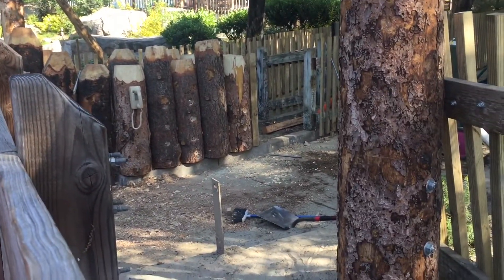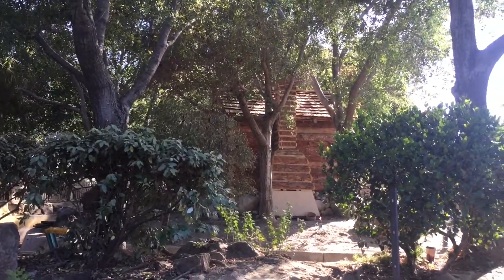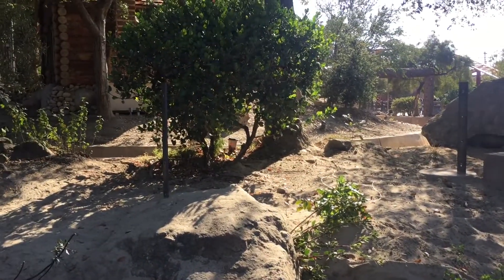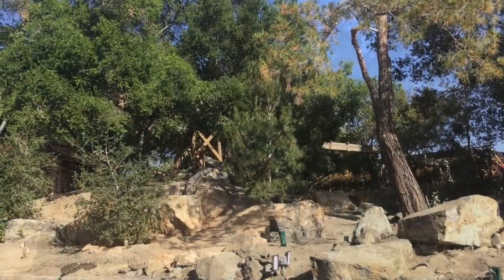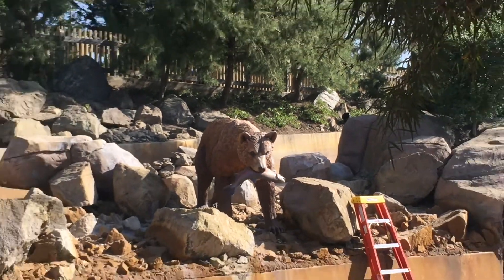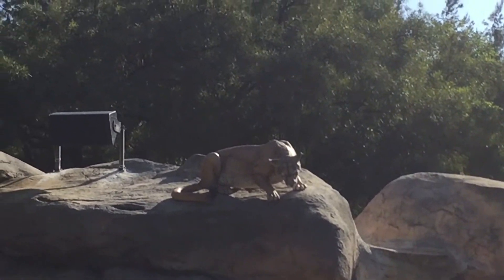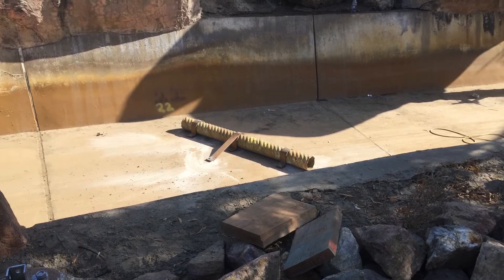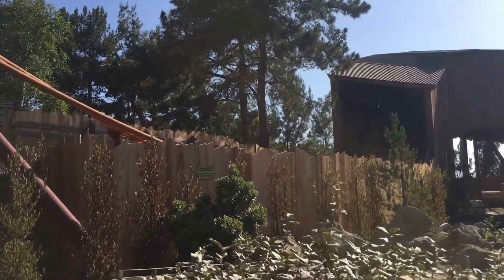Calico River Rapids at Knott’s Berry Farm Construction Update 2!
In this video, we give you guys an up close view of the updates that have been made for the new water ride at Knott’s Berry Farm, Calico River Rapids!

Connect with Thrill Source!